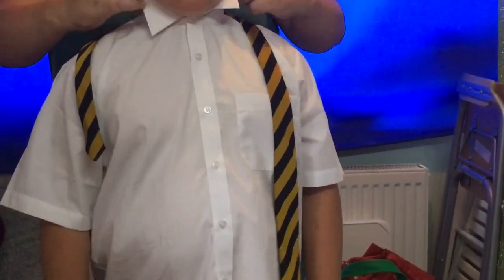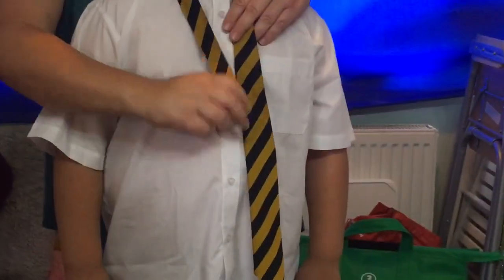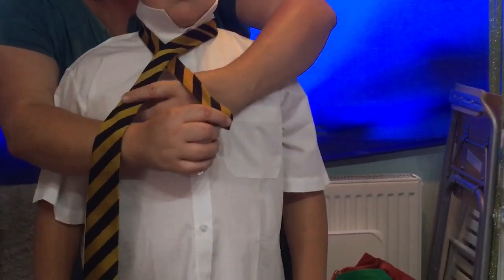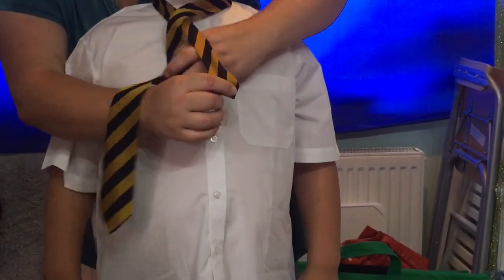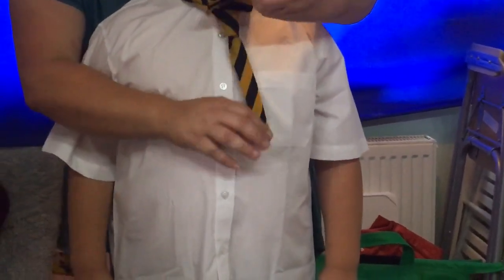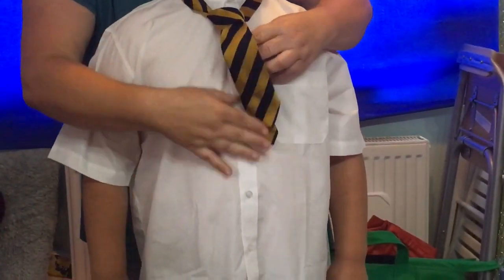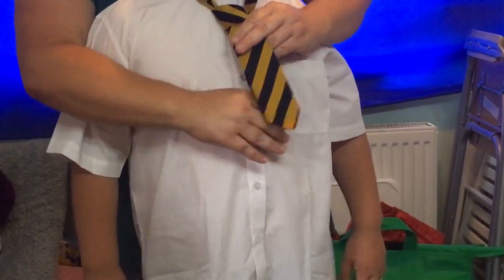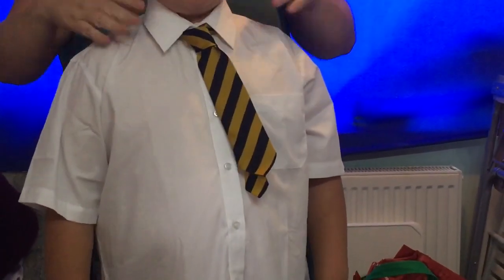How to tie a tie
Rosie and Jack are starting the middle school tomorrow and they need to wear a tie for the first time.  I have made this video for them to watch in the mornings whilst they are learning to tie it themselves.  This is the only time I am doing their ties.  Hope you find it useful as well.   Good luck